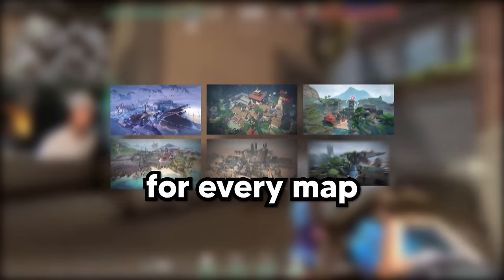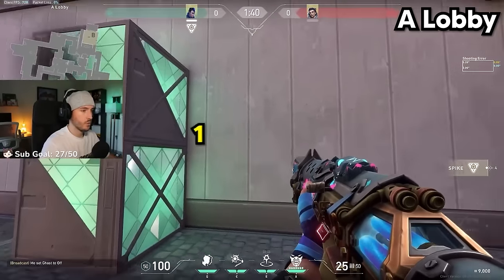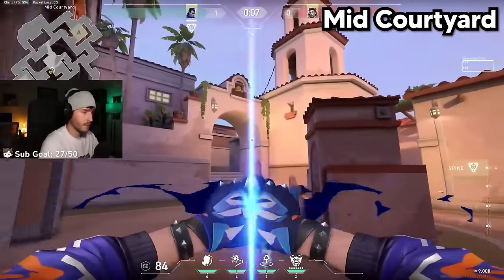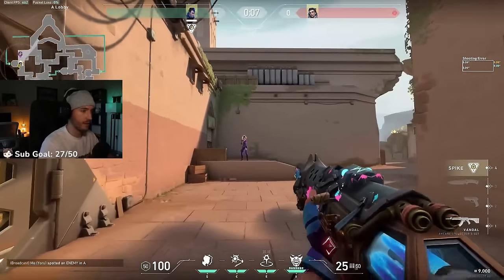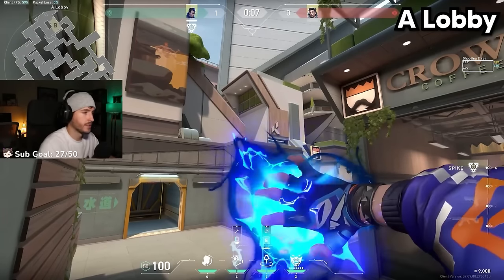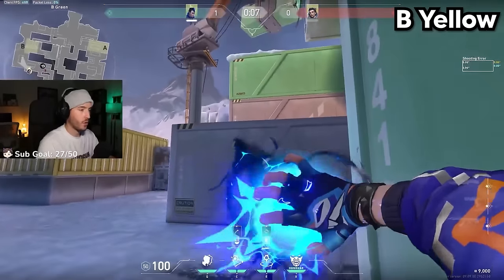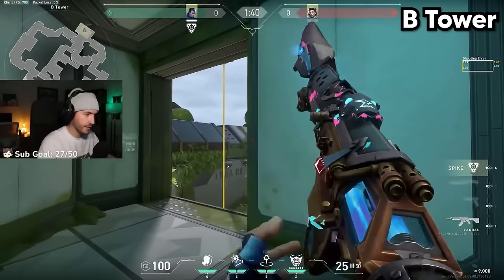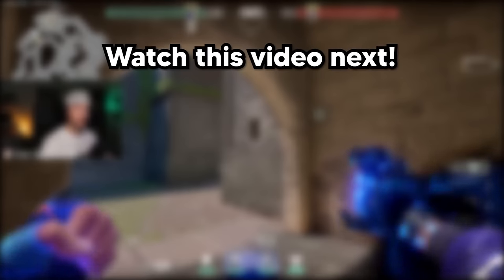Every Yoru Lineup in Valorant (Guide)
Every Yoru TP and Flash Lineup In Valorant!